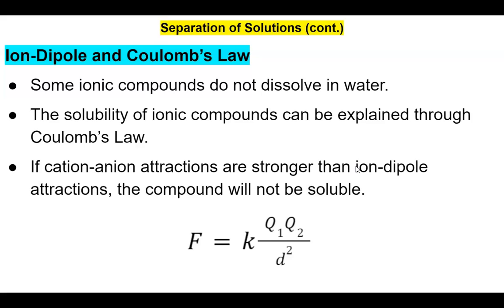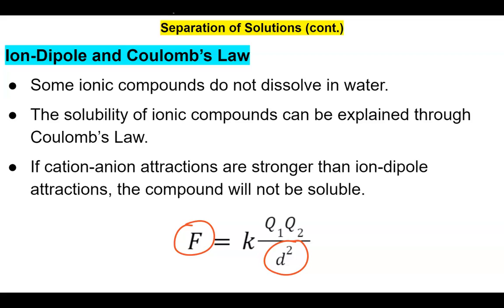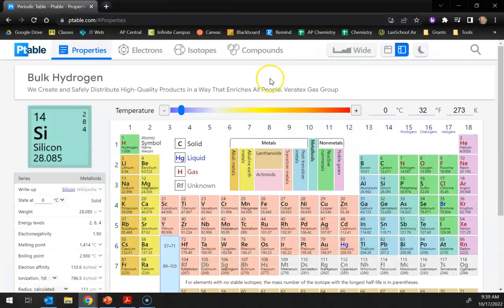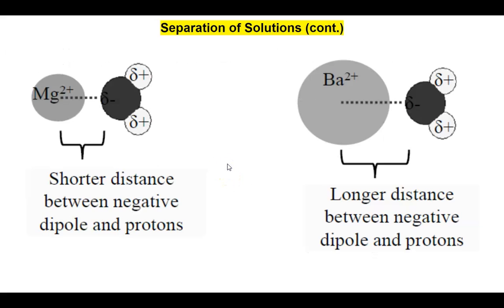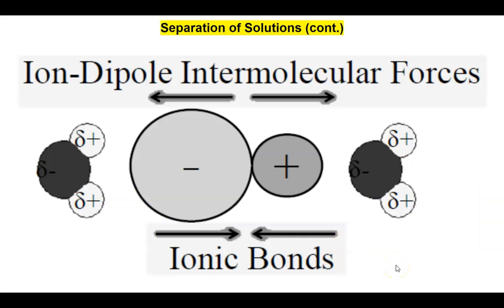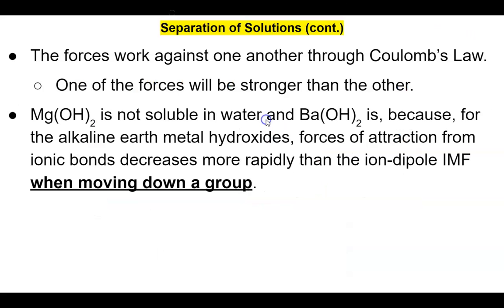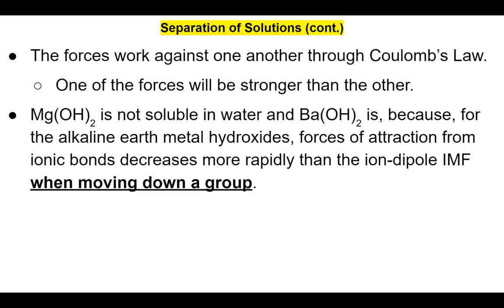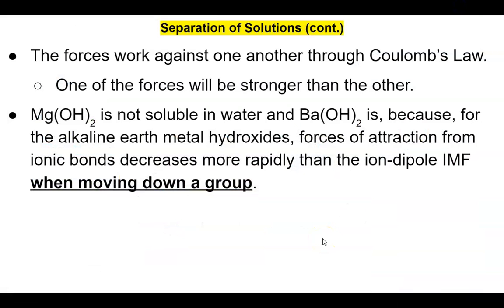Coulomb's Law & Ion-Dipole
In this video, I explain how Coulomb's Law applies when an ionic compound is added to water (ion-dipole).